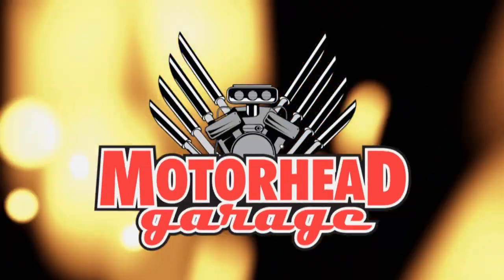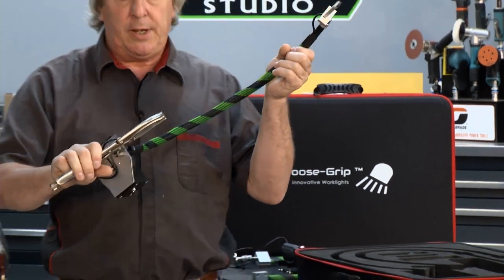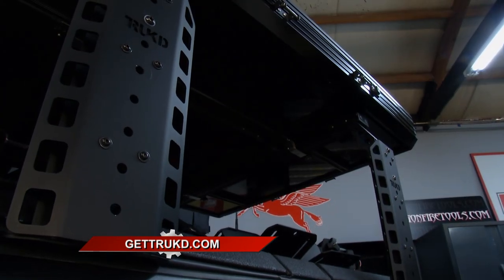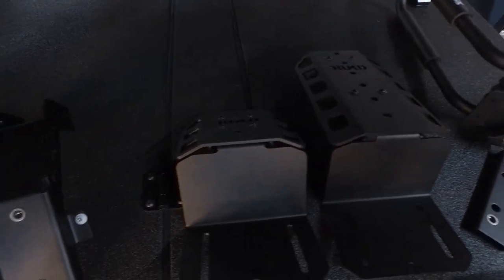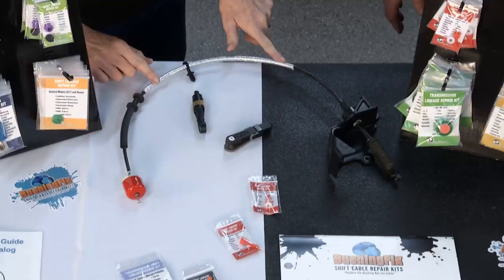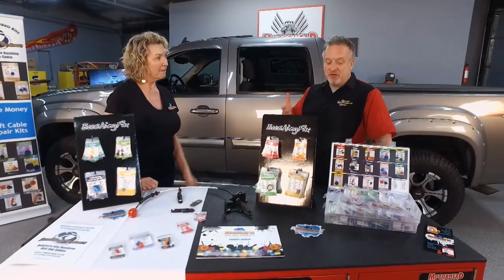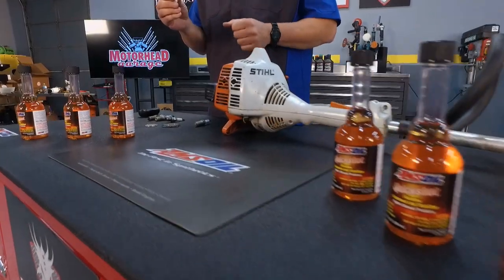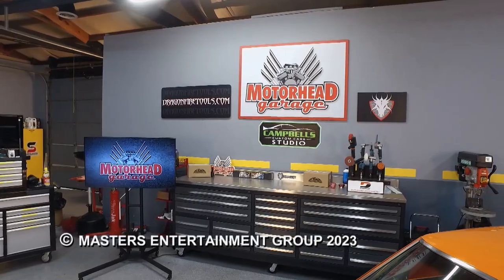Motorhead garage Episode 2322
Goose Grip,
Trukd,
Bushing Fix,
Glove Box,
Amsoil,
Dragonfire Tools,